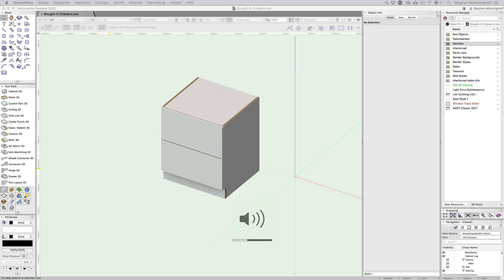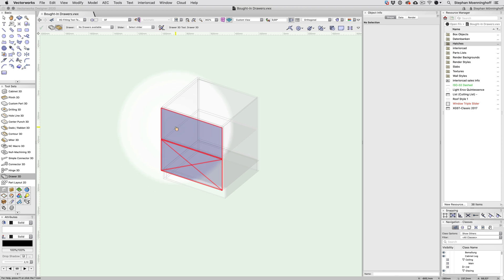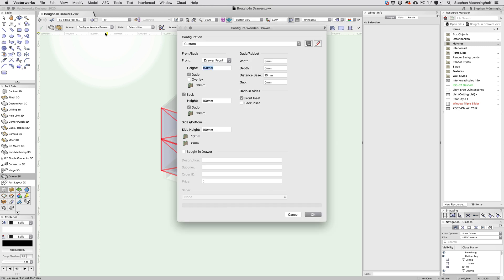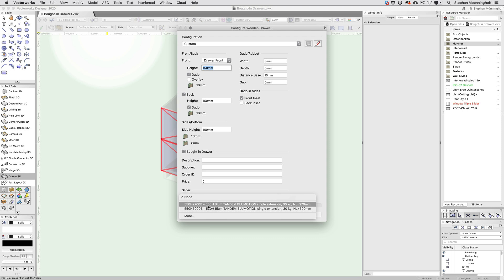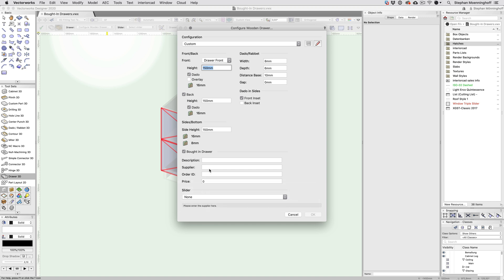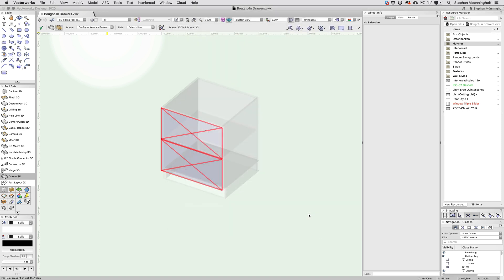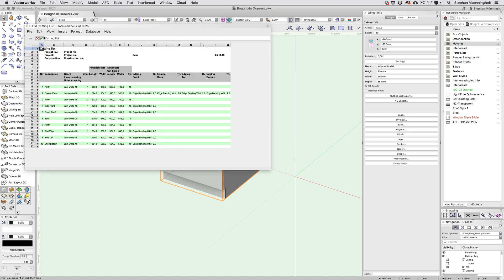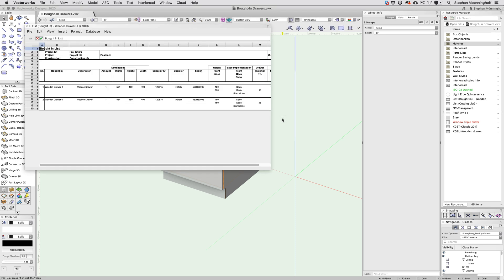Vectorworks interiorcad 2020 - Bought In Drawers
Wooden drawers can now be set up as bought-in parts.